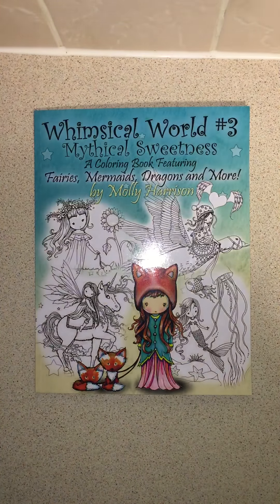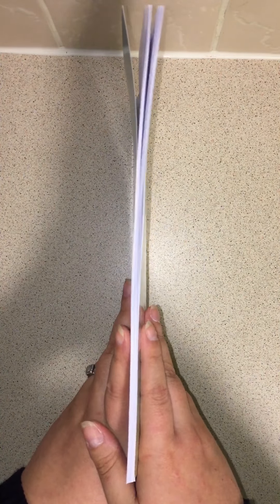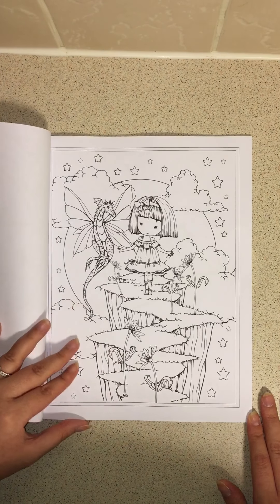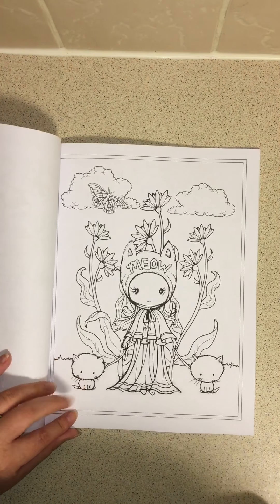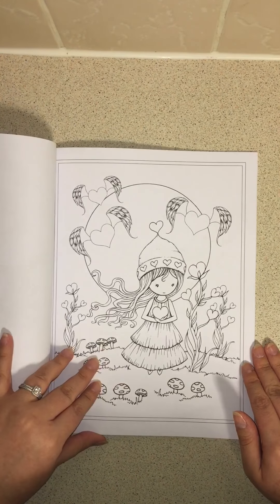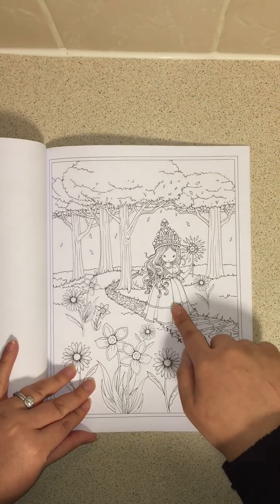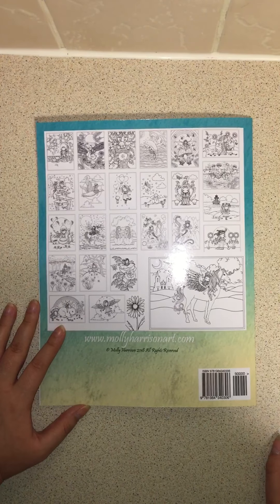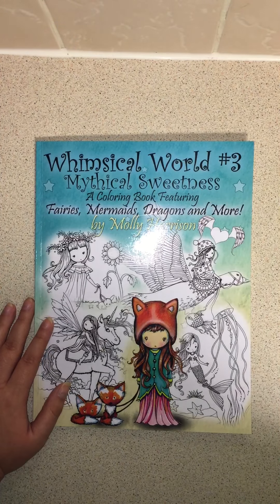Whimsical world #3 mythical sweetness by Molly Harrison flip through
Fairies,mermaids,dragons and more